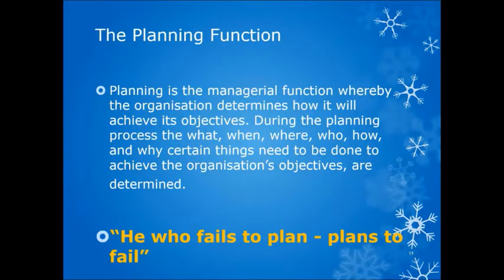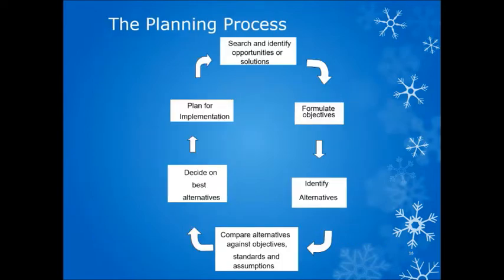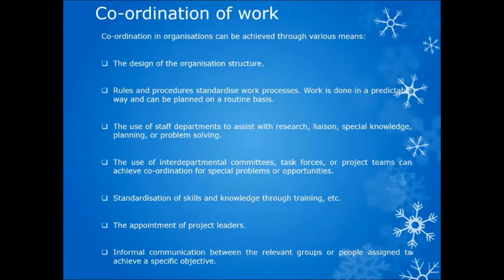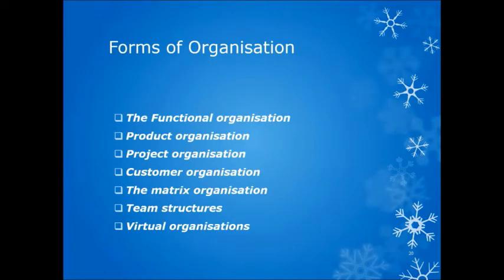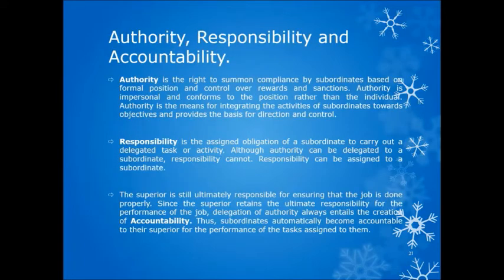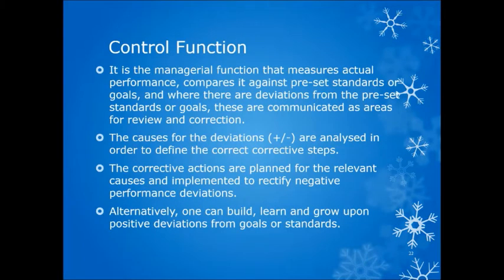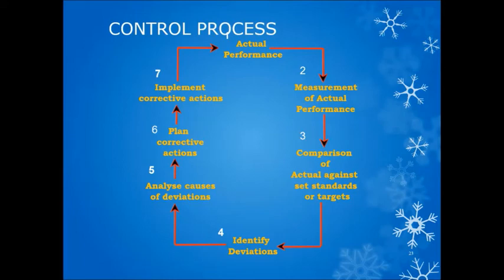pom unit 1.1